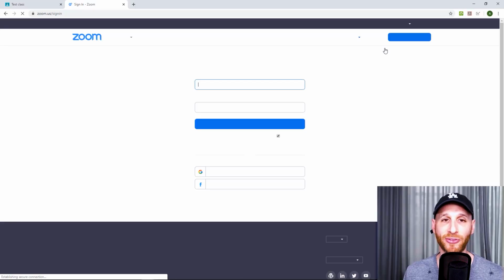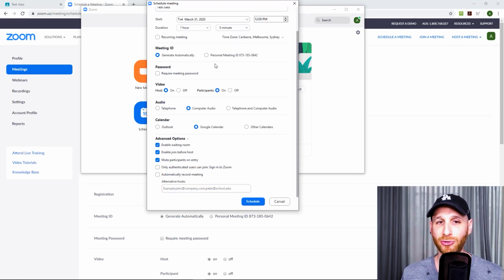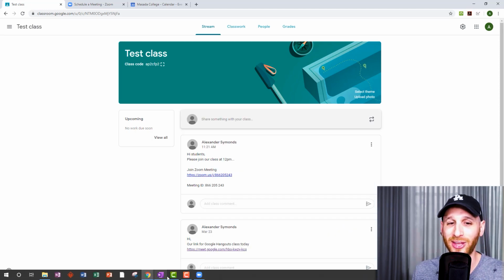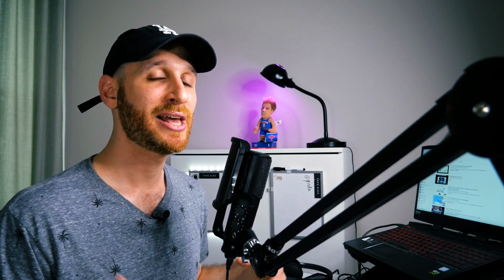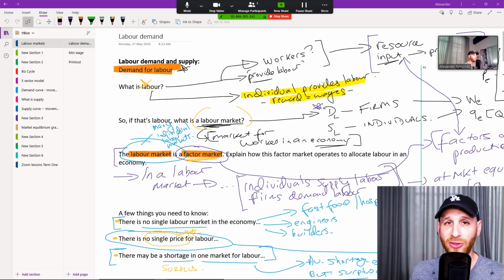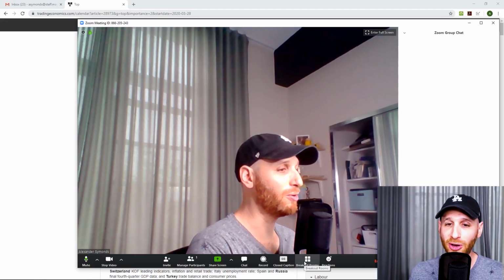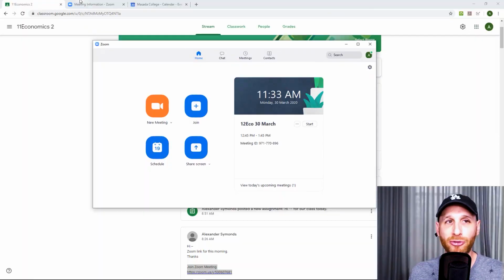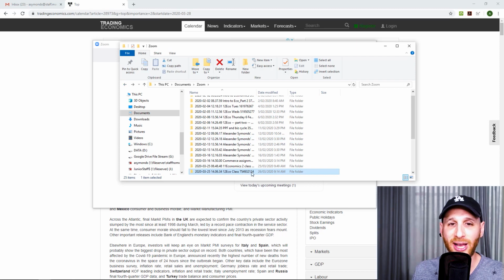Teaching online with Zoom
Zoom is an excellent tool to teach your students online. I use Zoom to teach high school classes remotely, but this would be suitable for many other age groups including university/college students.

By using Zoom, you're able to access a range of useful and engaging tools with your students including screen sharing, a virtual whiteboard, chat and screen recording.

The free version of Zoom has a 40 minute limit for your online classes. This is a great way to try the tool out and see if it's suitable for teaching remotely.

I really like teaming Zoom with Google Classroom and Microsoft OneNote.

Download Zoom:
zoom.us

If you're looking for another handy teaching tool, try Google Hangouts. I've got a a video on starting with Google Hangouts: